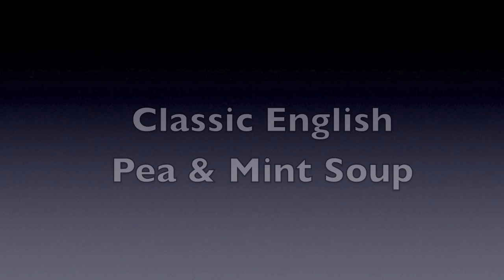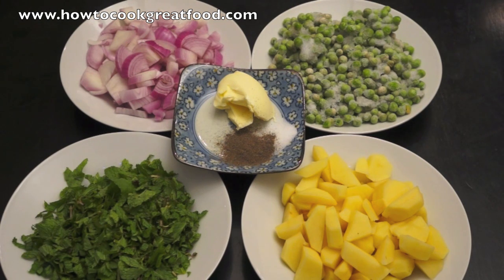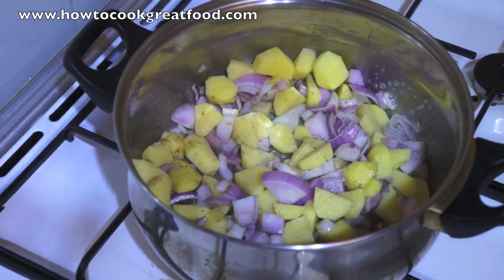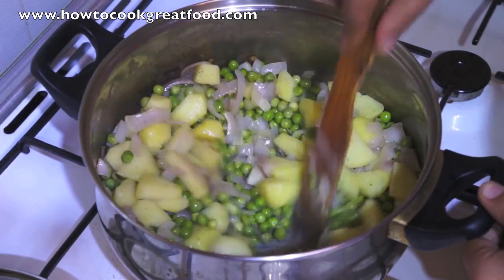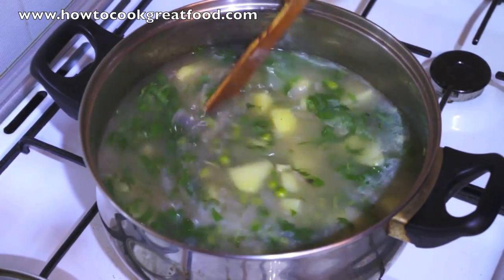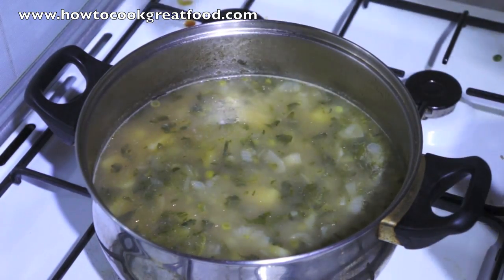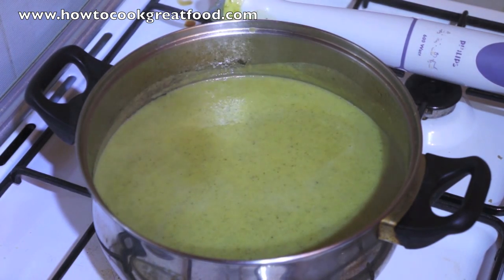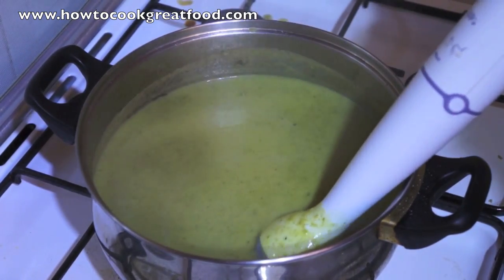Easy Green Pea Soup - Green Pea Soup - How to make Green Peas Soup - Green Pea & Mint Soup Recipe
Easy Classic Pea & Mint Soup Recipe

Great British food from Fish n chips to rolly polly, we will be bringing you food from all around the British Isles.
Pie n mash, black pudding, lancishire hotpot, irish stew, kippers, roast beef, mashed swede, roast parsnips, gravy, steak and kidney pie, summer pudding, yorkshire pudding, bread pudding and and and on. Join us on our facebook, youtube and website.

Biddenden Biscuits, Bosworth Jumbles, Brancaster Salad, Brentford Rolls, Brighton Buttons, Brown Windsor Soup,
Hertfordshire Pope Lady Cakes, Highland Toffee, Irish Stew, Huntingdon Pudding, Kendal Mint Cake, Kentish Huffkins,
Kentish Well Pudding, Kerry Cake, Kirriemuir Gingerbread, Lancashire Hotpot, Lincoln Ginger Biscuits, London Pie,
Maidstone Biscuits, Malvern Pudding, Manchester Pudding, Melton Mowbray Pork Pie, Monmouth Pudding, Norfolk Lamb Parcel,
Northamptonshire Cheese Cake, Northamptonshire Seed Cake, Northumberland Felton Spice Loaf, Northumberland Pan Haggerty,
Northumberland Singin' Hinnies, Oxford Pudding, Oxfordshire Carrot Pudding, Poor Knights of Windsor, Pontefract Cake,

2nd Camera - Sony A6300
2nd Lens - Zeiss Batis 85mm